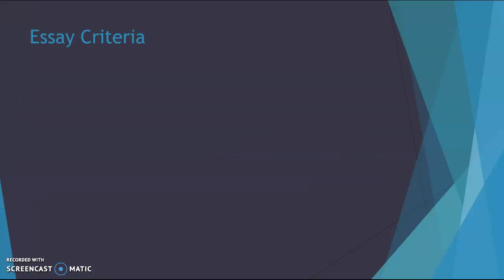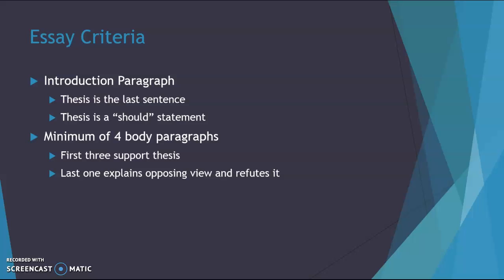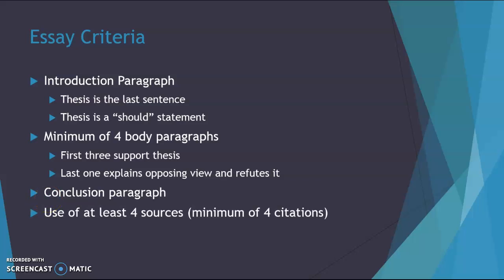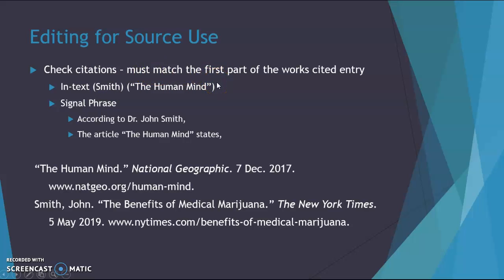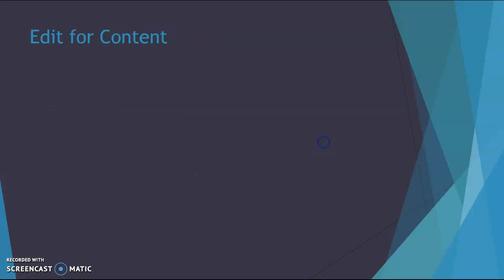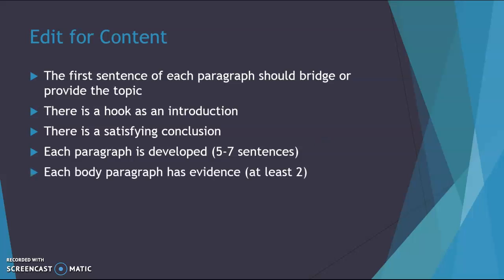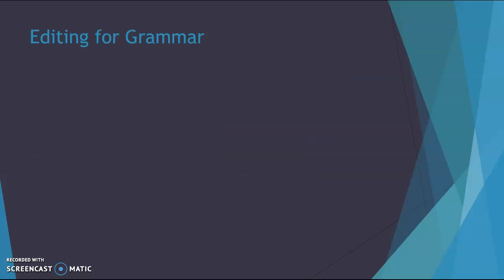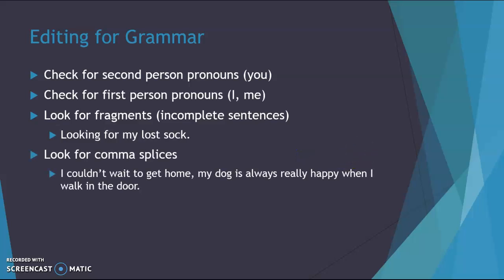Argument Peer Edit Tips